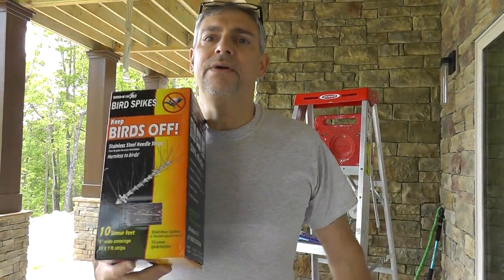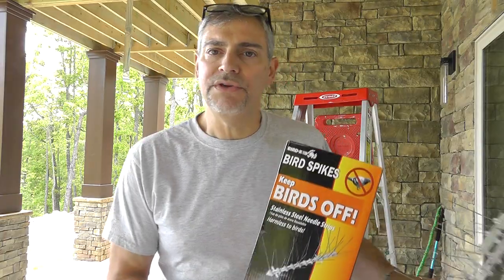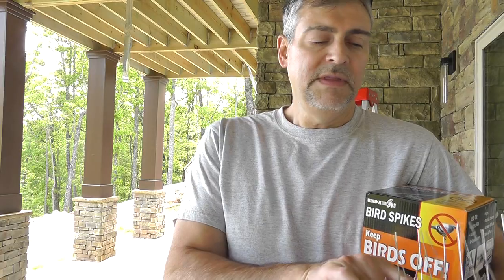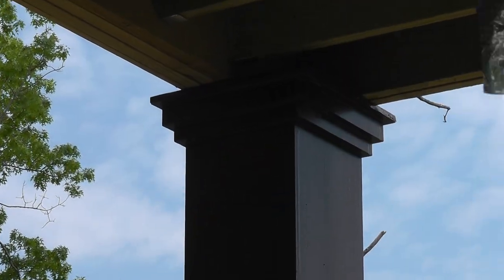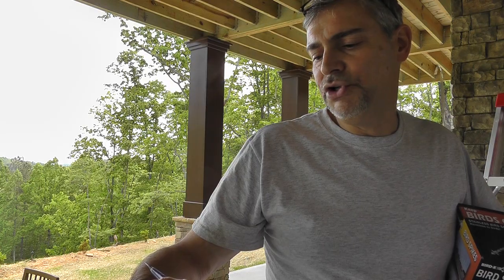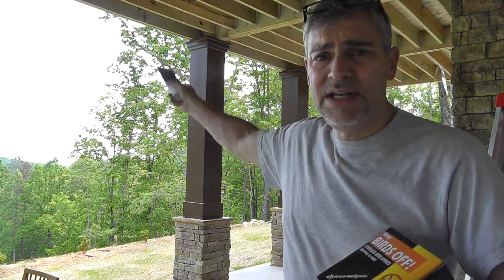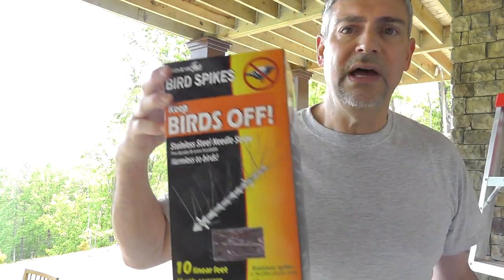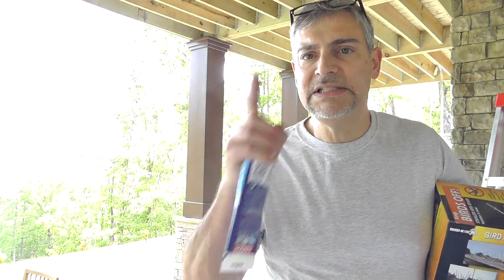Harmless way to Stop birds from building nests next to your house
This all natural harmless way to keep birds from building nests around your house is great. It will also keep birds off your mailbox. They are very easy to install!